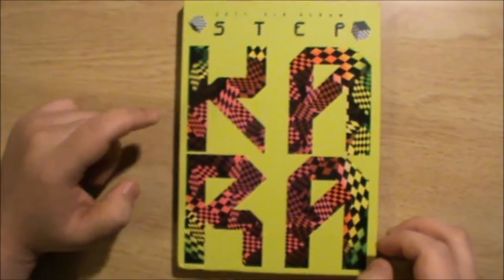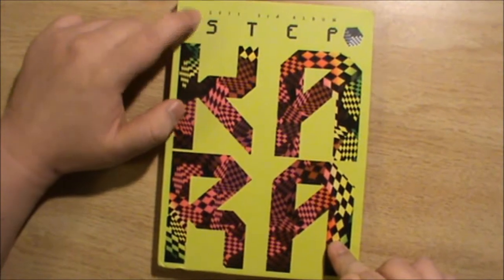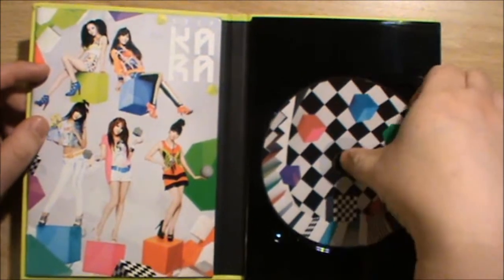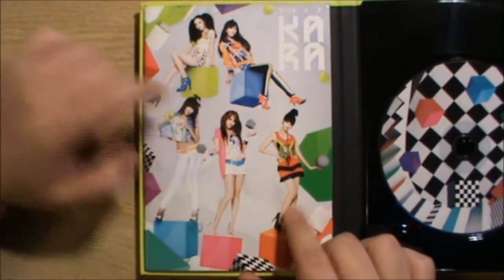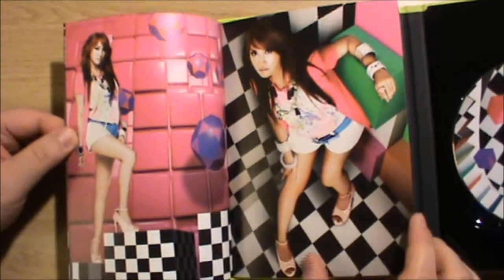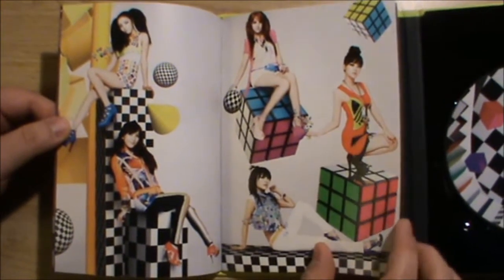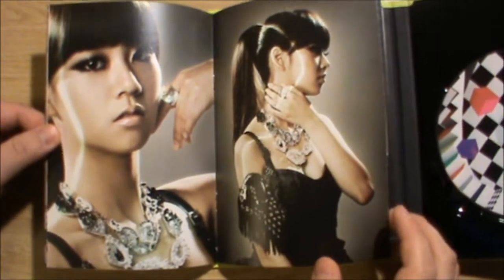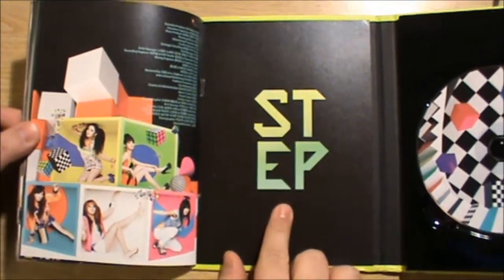Unboxing: Kara - STEP 3rd Album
01. EY! OH! (Intro)
02. STEP
03. RIDER
04. STRAWBERRY
05. 따라와
06. DATE(MY BOY)
07. 나는..(ING) (ACOUSTIC VER.)
08. KARA 4 U (OUTRO)
09. STEP (INST)
10. 내 마음을 담아서(Dear Kamilia)

02. STEP
04. STRAWBERRY